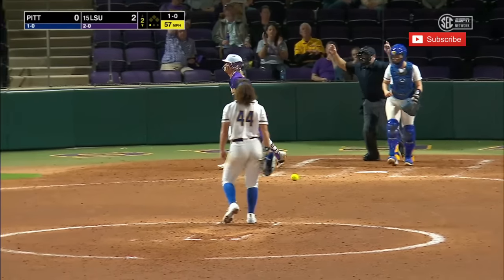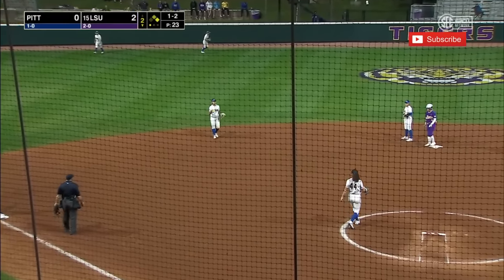Pittsburgh vs #15 LSU Highlights (Both Games) | 2024 College Softball Highlights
Pittsburgh Softball and LSU Softball played during opening weekend of the College Softball 2024 Season.